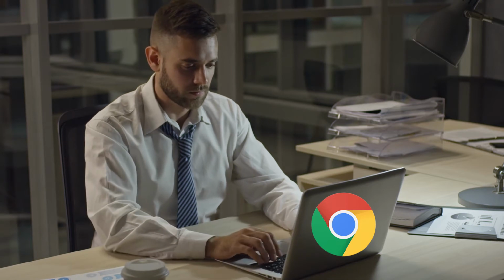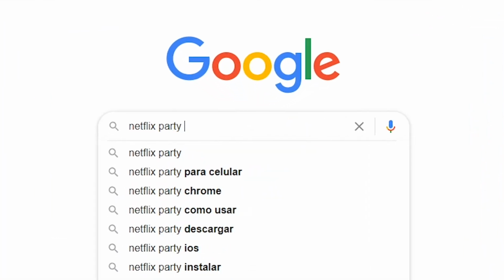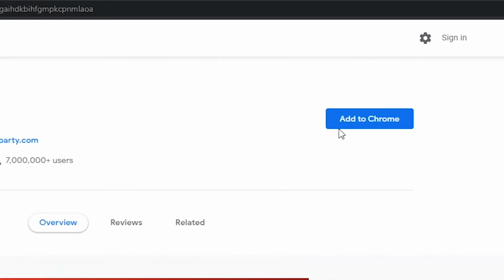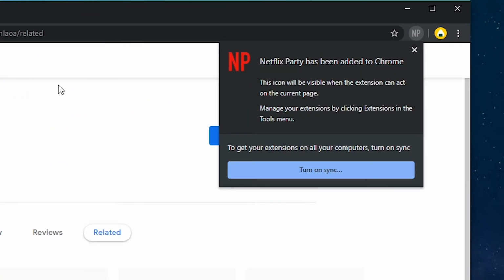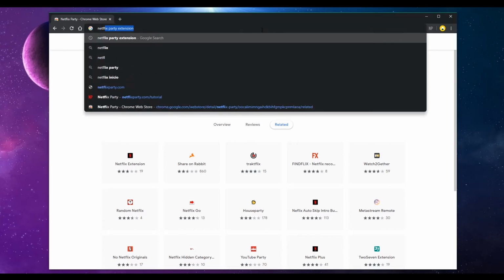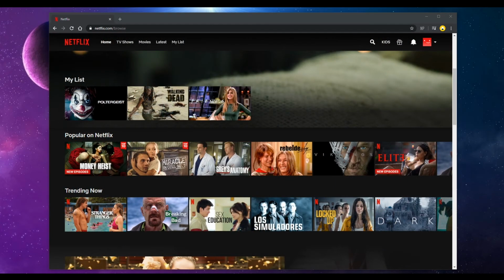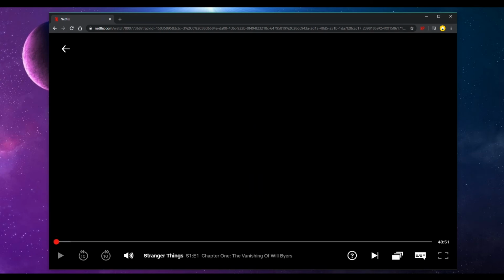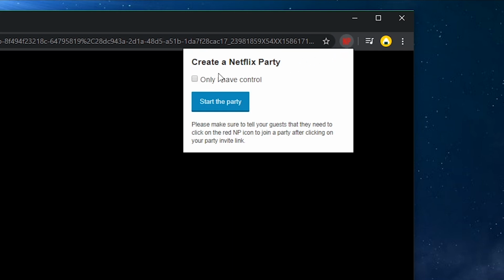😱 How to Install NETFLIX PARTY EXTENSION on the Google Chrome Browser 2020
Today, I'll show you how to install Netflix party extension using Google Chrome browser. Well, you can only use this browser for this extension, so.

The steps are pretty simple. Just download the Netflix party extension from the Google Web Store, Install and enable it once you are on a TV show or movie using your browser. Nothing too fancy.

Let me know if there's anything you'll like me to talk about or teach you.

Cheers!